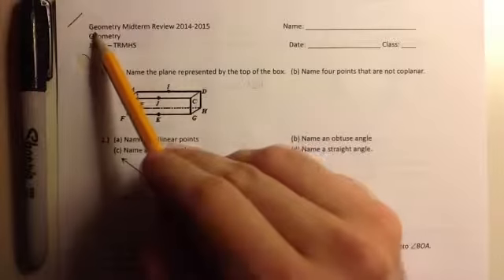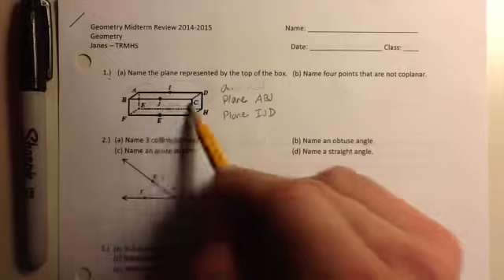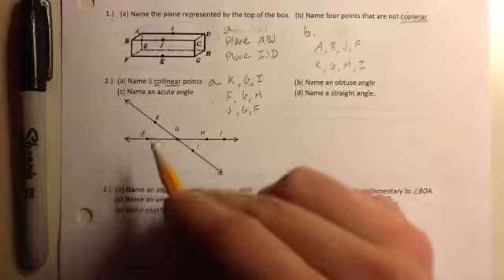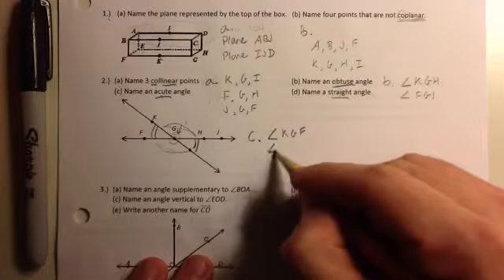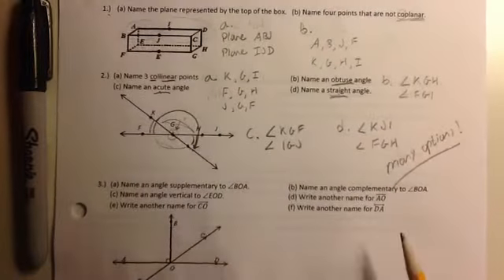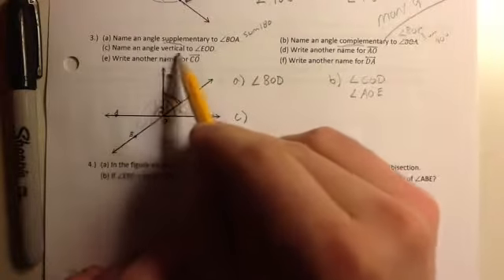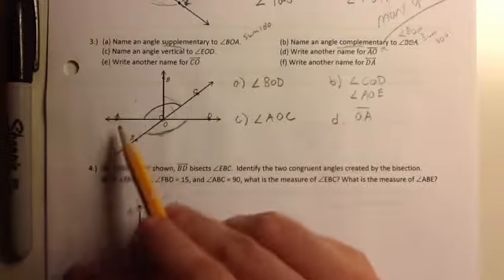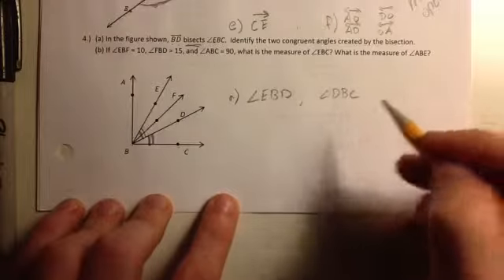Geometry Midterm Review 14-15, Page 1